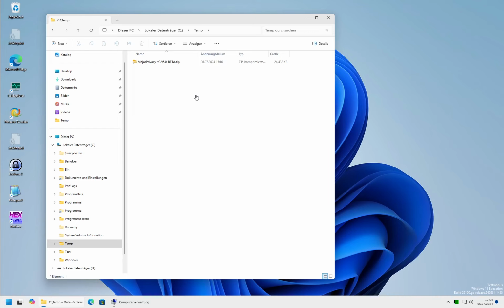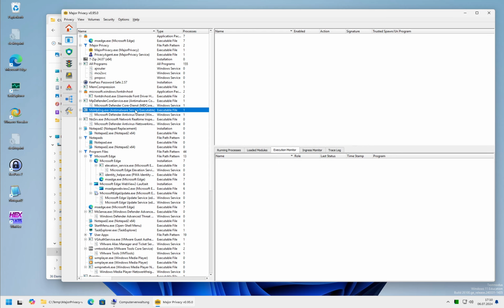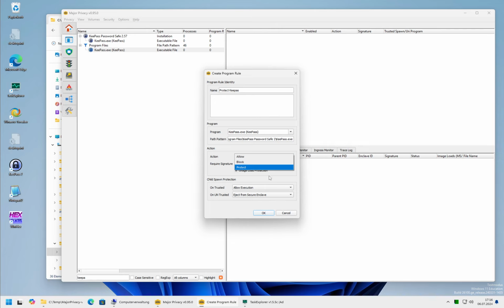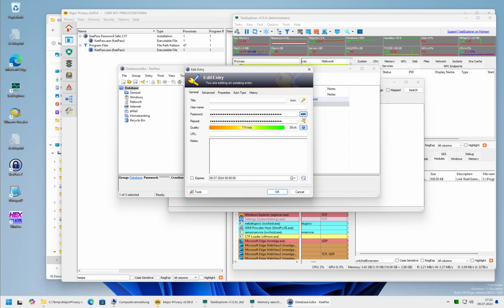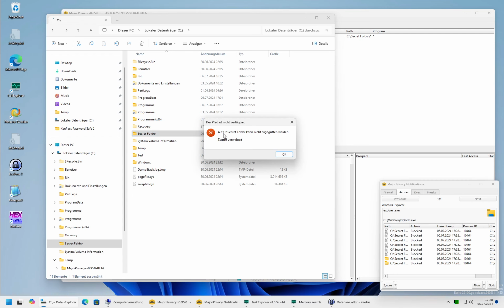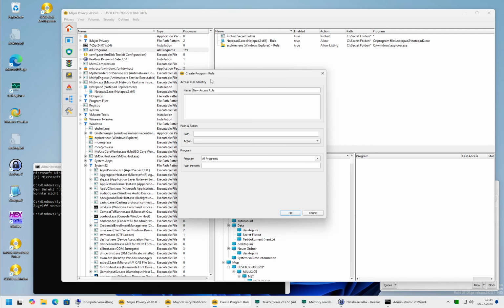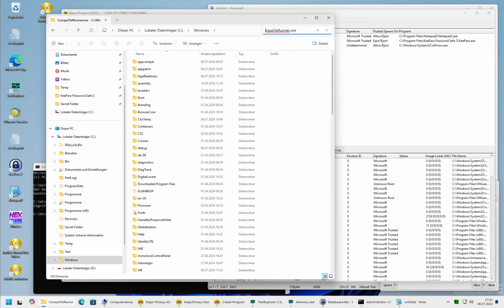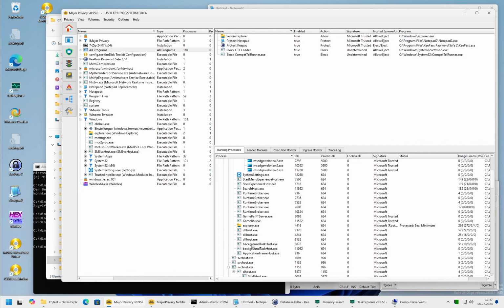Major Privacy 0.95.0 introduction and feature overview